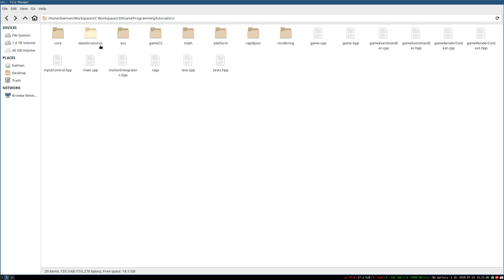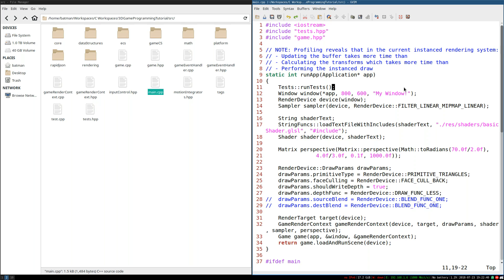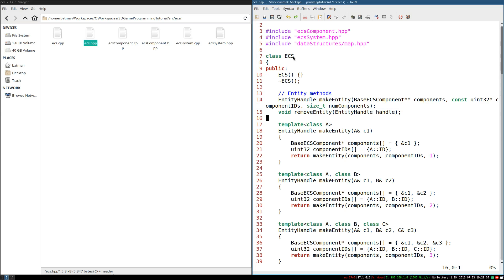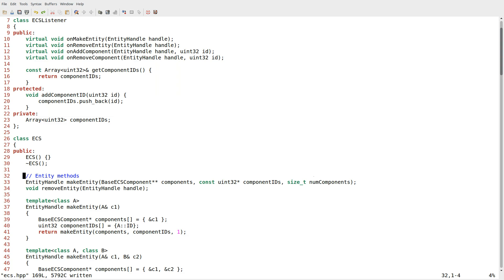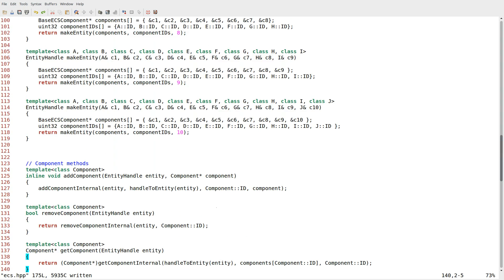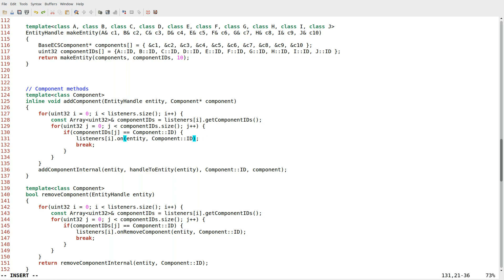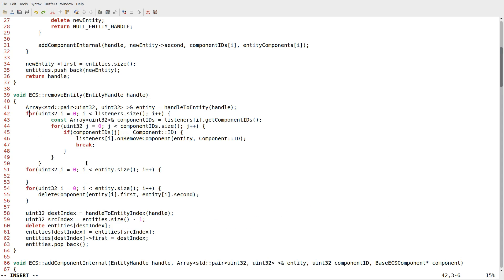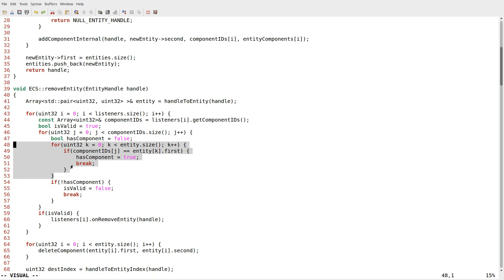#19 3D Game Programming Tutorial: ECS Listener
The physics/interaction system begins! We're just missing one notable feature in our existing code base, so we implement that before anything else.

Thundzz (Yacine)
Andreas Nordh
ExemptAK
zatrik
matthew motsinger
Galymzhan Sh
Jonas Svedberg
Walter Cardozo
Mel Florance